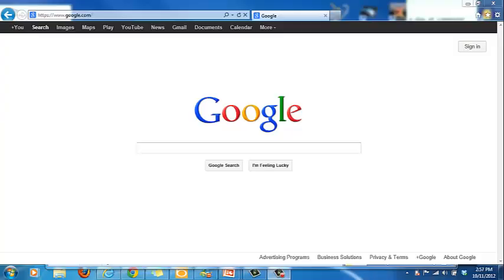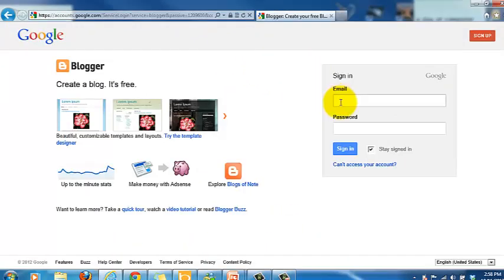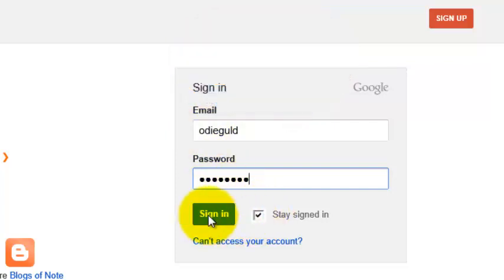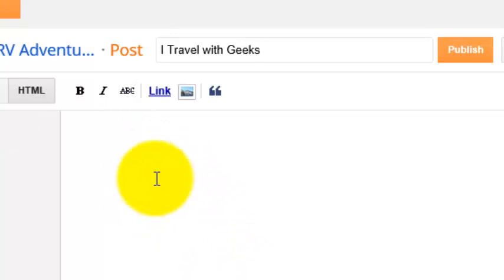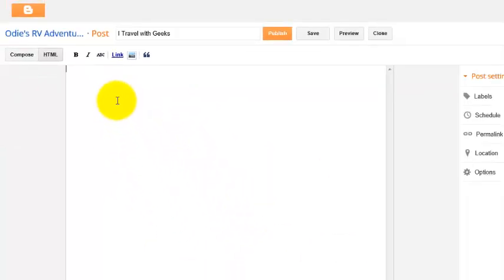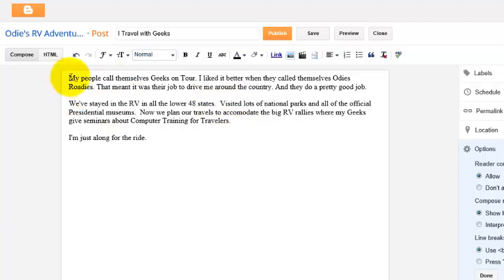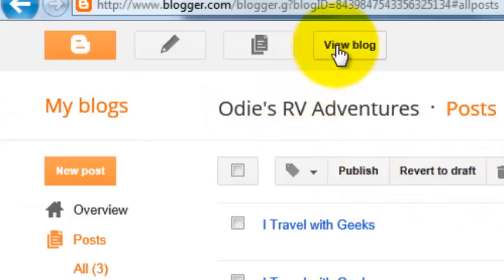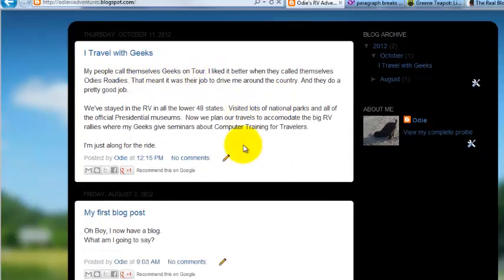307 Blogger: Create Post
Geeks on Tour tutorial video #307